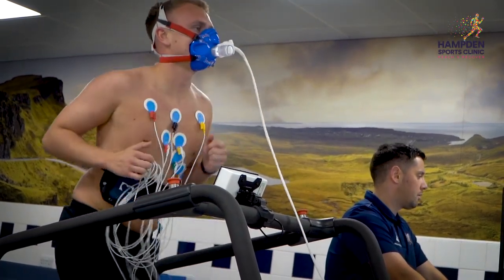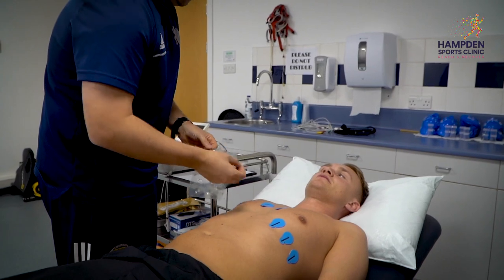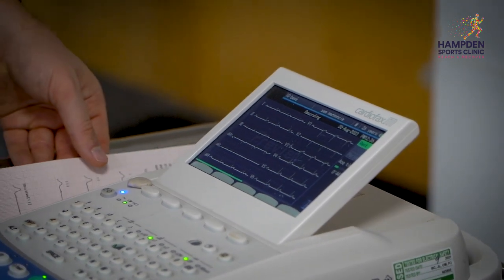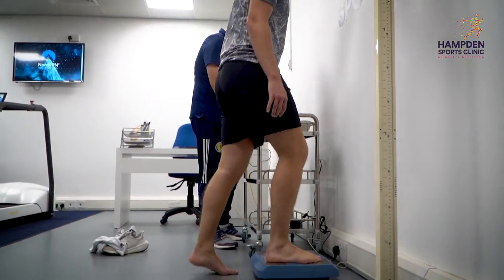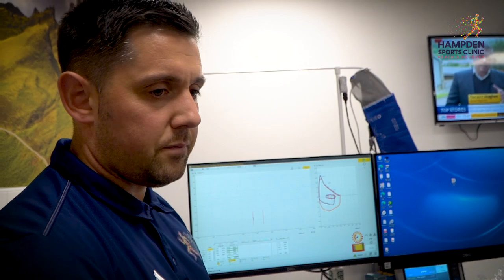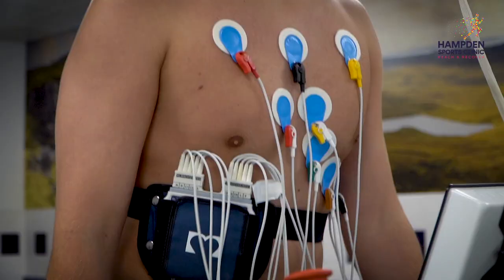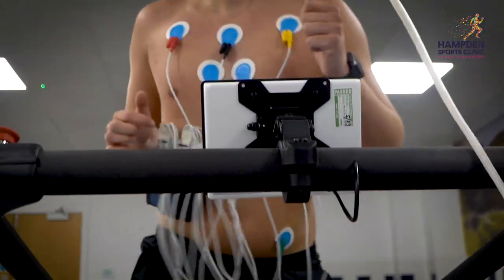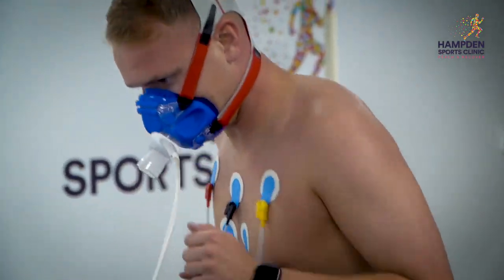Hampden Sports Clinic - Winter Health & Fitness Packages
Entering a new year is often a time to set new goals and challenges which often relate to being healthier and fitter.  Here at Hampden Sports Clinic we have put together a range of offerings to help you kickstart your 2024.

Depending on your own goals and level of fitness, we have created a range of packages aimed to assess your current body composition and fitness levels and monitor them through an 8 week fitness journey.  All packages come with free access to twice-weekly fitness classes based in the Warm Up area at Hampden.  These classes are suitable for all levels of fitness as we support you in challenging yourself.

All packages also offer a return visit following the 8 weeks of classes to evaluate change and help you continue on your fitness journey.